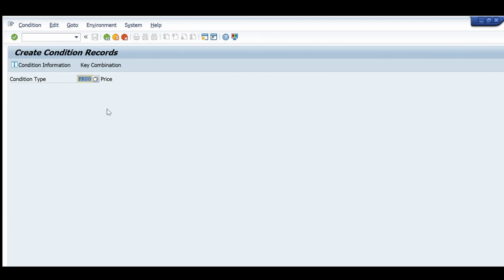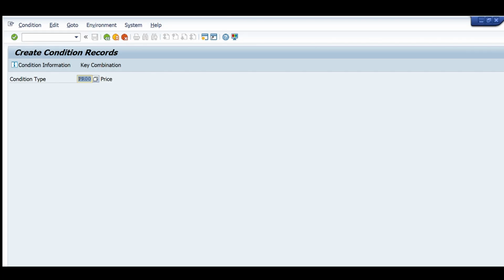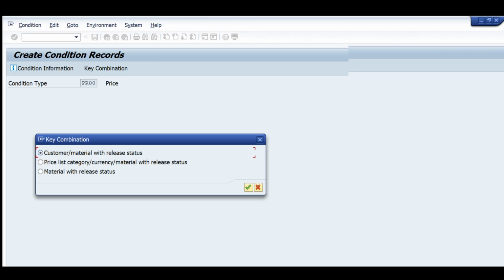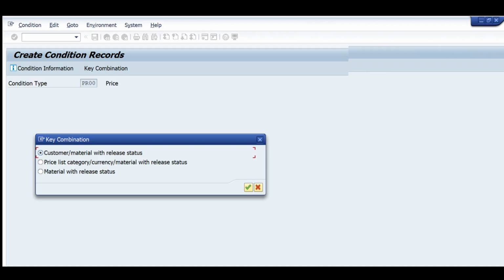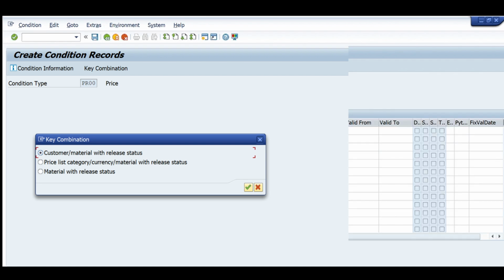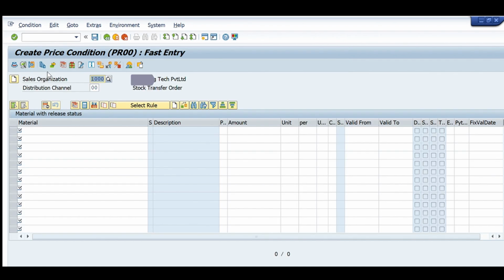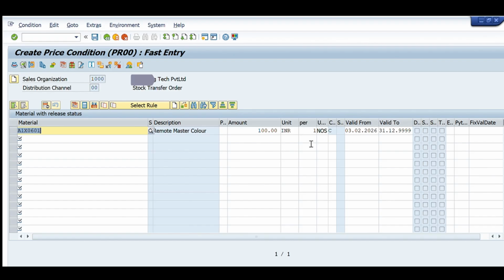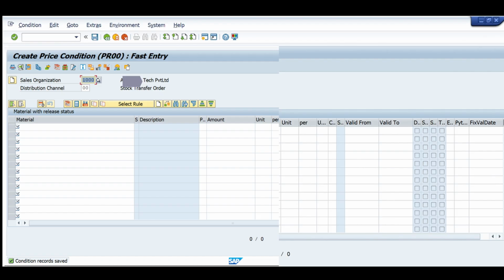How to Create Condition Record in SAP (VK11) | Step by Step Practical | SAP SD master data series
In this video, we will learn how to create Condition Records in SAP SD using T-Code VK11 with a step-by-step practical demonstration.

Condition records are one of the most important components of SAP pricing. In this video, you will understand how to maintain pricing data based on key combinations and validity periods.

This video is part of the SAP SD Master Data and Pricing learning series.

Also, I have restarted uploading SAP learning content. Thank you for your continuous support 🙌
I have also started Shorts series from Basic to Advanced SAP SD concepts, so make sure to check them out.